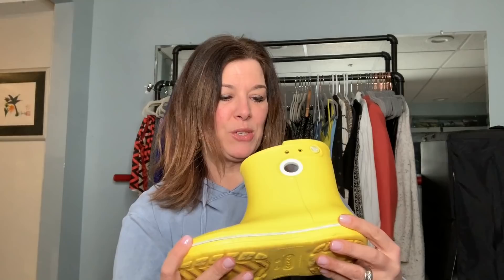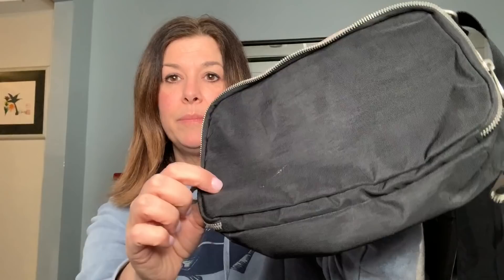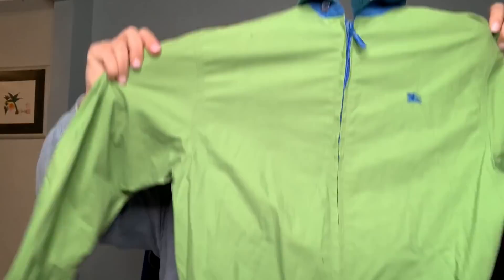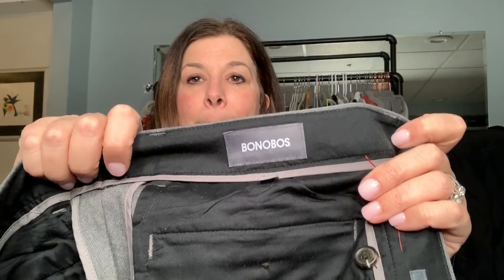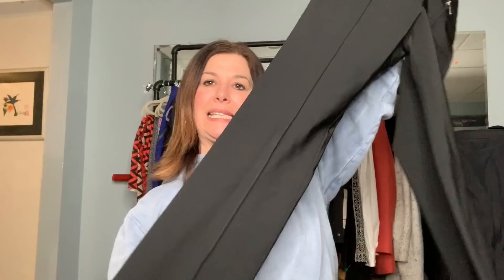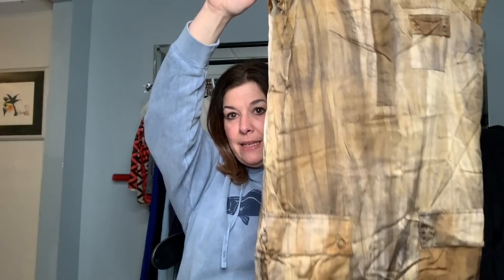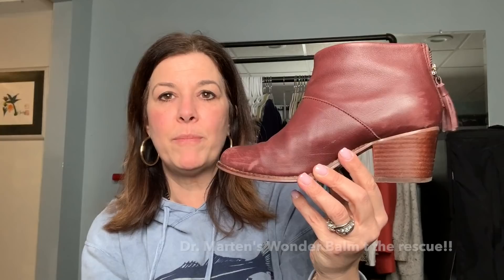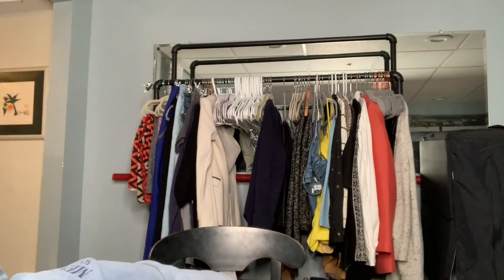$100 for 55 Items at the Goodwill Outlet in Boston! Aiming to make over $1K in Sales!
My apologies for the typos in my editing!  I was working on this before bed and clearly I was tired...

Interested in any items in my closet? Most of these should be listed by Monday February 24th. Feel free to message me if you would like to purchase anything from this haul.  DM or Email is the best way to communicate for sales.

I found some great things to sell in my Poshmark closet this week at the Goodwill Bins in Boston.

Purchased a little more then I wanted to to stay in my lane for
thriftlessfebruary. I'm up to 190 listings this month, but many of those items are newly thrifted! Hoping to get close to 300 items listed by the end of this month (my original goal was 200 before this trip happened)!

Follow me on Poshmark @loribostonfound